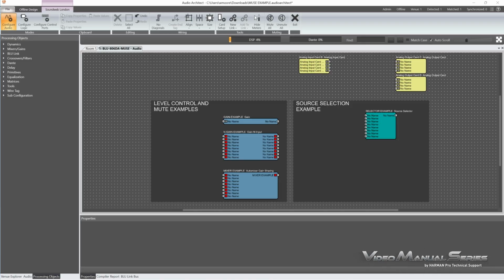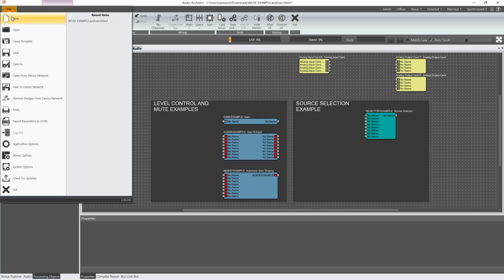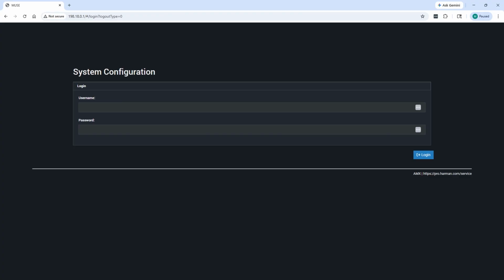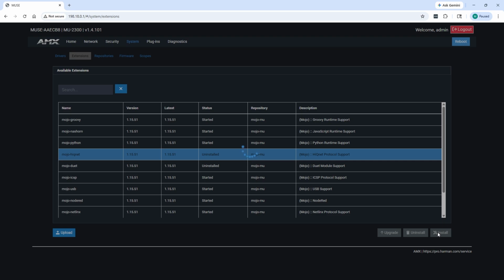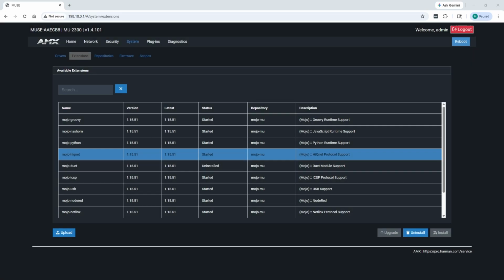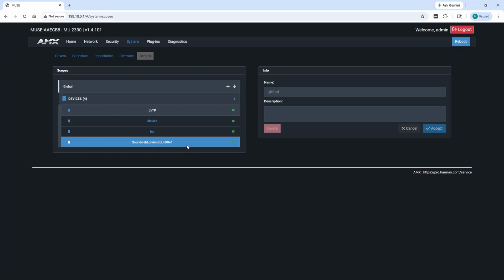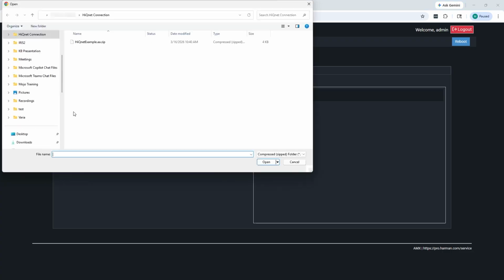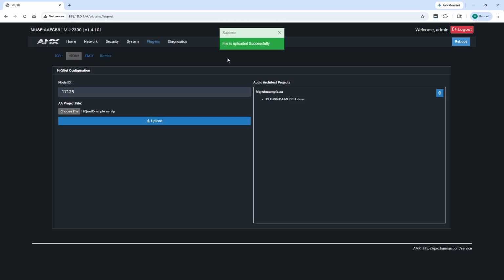System Configuration - HiQnet Connection | MUSE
In this video, you’ll learn how to connect and configure HiQnet devices for use with an AMX MUSE controller. We’ll walk through exporting project data from Audio Architect, enabling the HiQnet extension, and discovering devices on your network. You’ll also see how to upload configuration files and prepare your system for programming and control. By the end, you’ll be ready to successfully integrate HiQnet-enabled devices into your MUSE environment.

What You’ll Learn:
• How to export project data from Audio Architect
• Enabling the HiQnet extension in MUSE
• Discovering HiQnet devices on your network
• Uploading and applying configuration files
• Preparing devices for programming and control
• Best practices for integrating HiQnet-enabled systems

Timestamps:
0:00 Intro
0:17 Export Audio Architect Project
0:38 Enable HiQnet Extension
1:44 Upload Audio Architect File
2:34 Outro